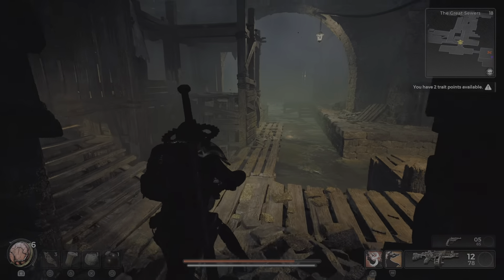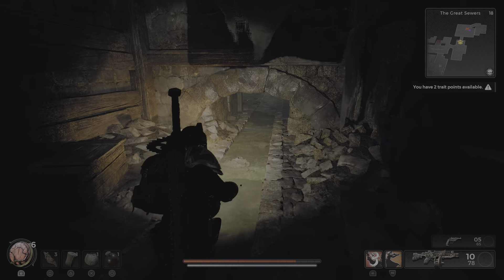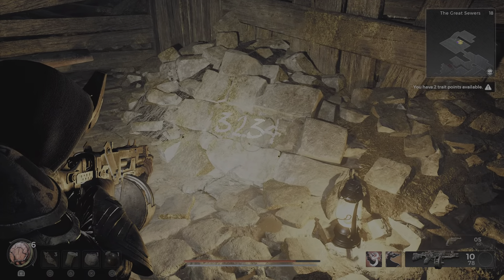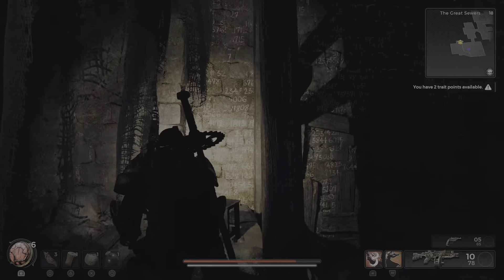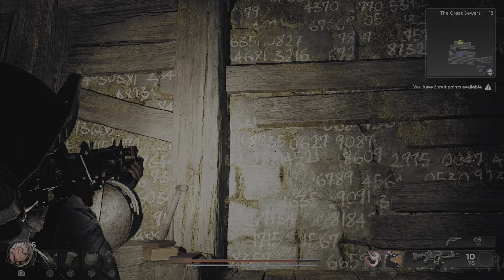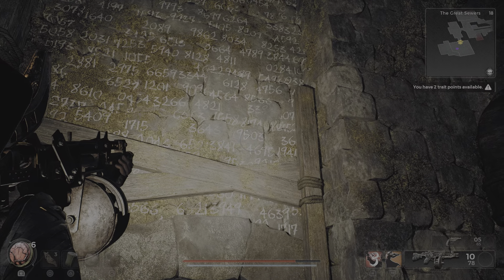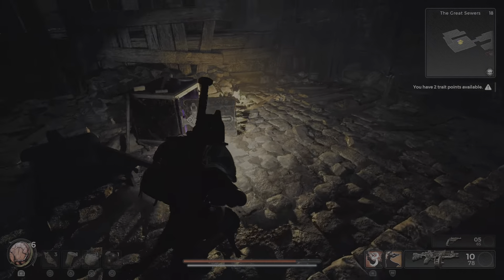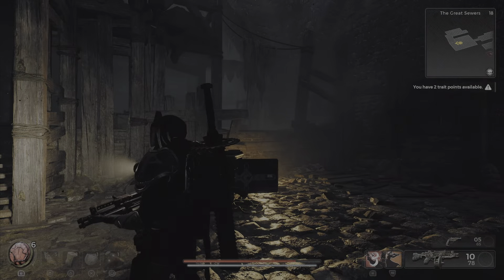Remnant 2 The Great Sewers Safe-Craćker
Hey whats up everyone this right here is a video walkthrough of how I got into the safe in The Great Sewers. P.S. Everyone's code maybe different PAY ATTENTION to the Position that the highlighted NUMBER is in because there are four numbers and the position that this number is in for instance If it's in the third number of The Four numbers that is the one highlighted that is going to be the number you enter in on the safe so on and so forth...